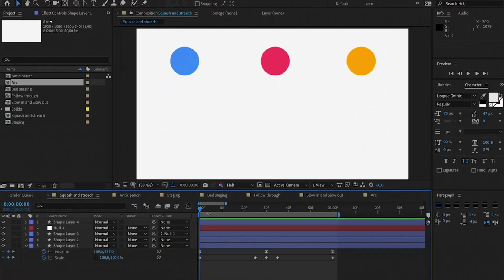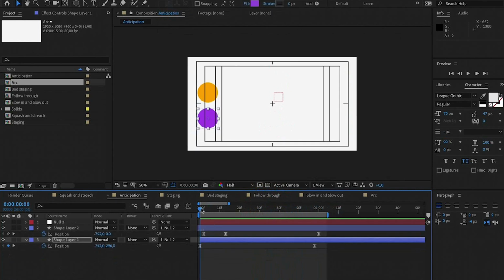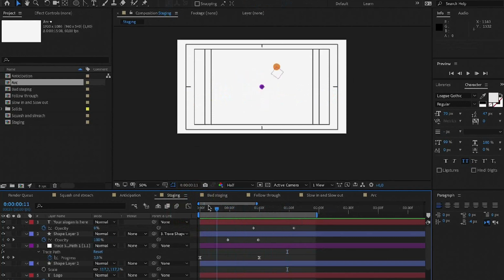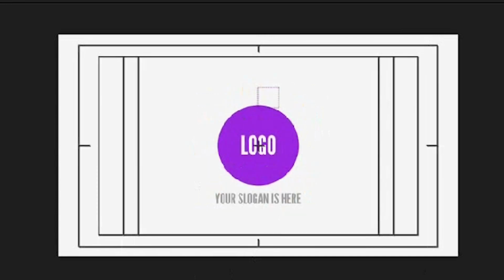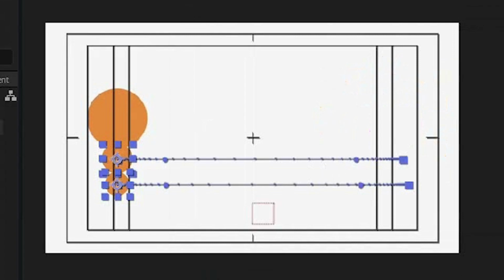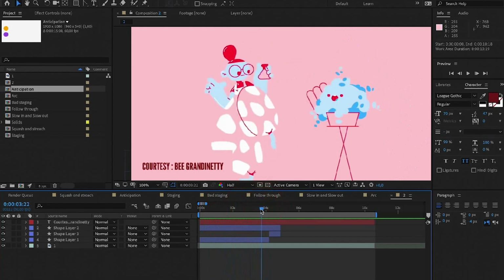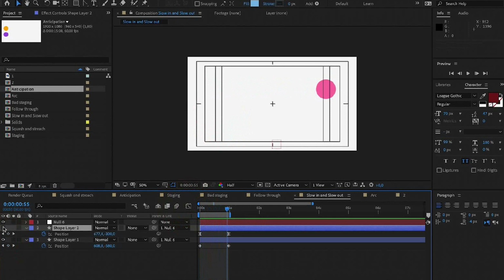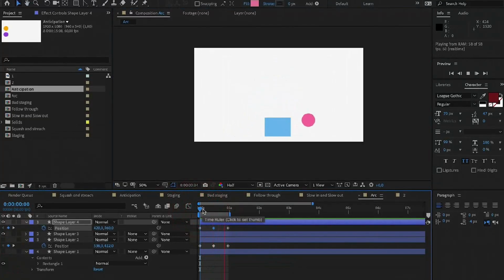5 Important animation principles | Motion Graphic | Ollie Johnston and Frank Thomas | Easy Motion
The 12 Principles of Animation

Anticipation,
Staging,
Straight-ahead action and pose-to-pose
Follow through and overlapping action
Slow in and slow out,
Arc,
Secondary action,
Timing,
Exaggeration,
Solid drawing
Appeal